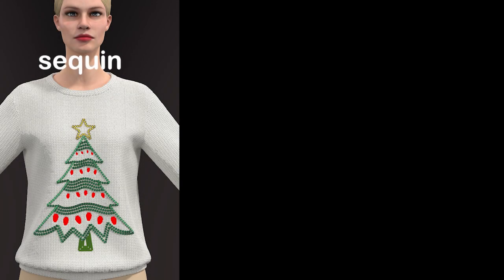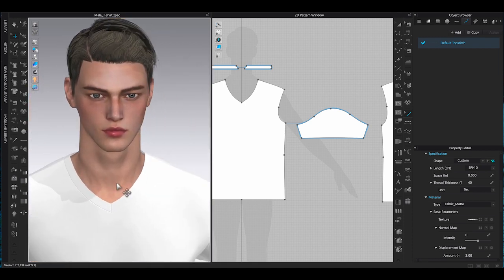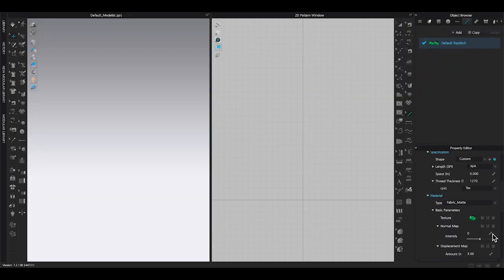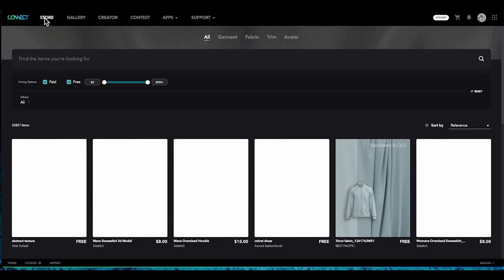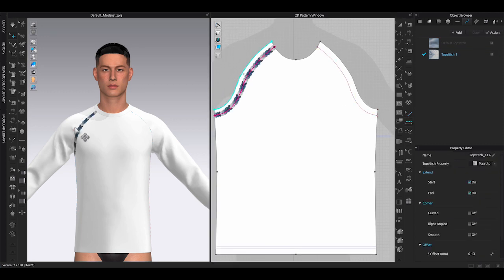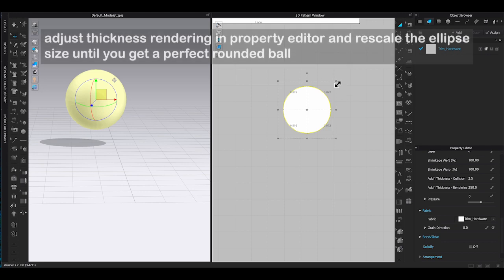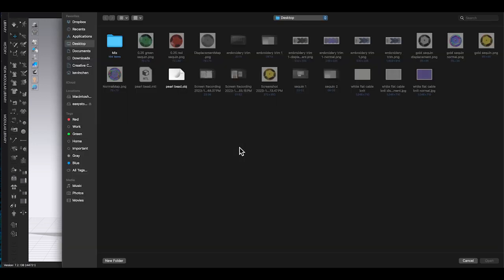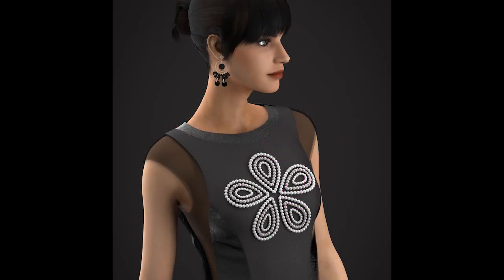how to create sequin, embroidery and beaded trims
In this video, I will show you how to create sequin , embroidery and beaded trims in clo3d by using topstitch tool. You will be able to make different type of trims following this method. I hope you will find this video helpful.